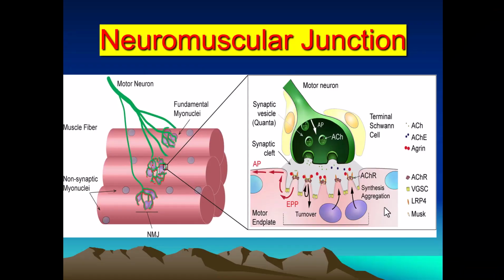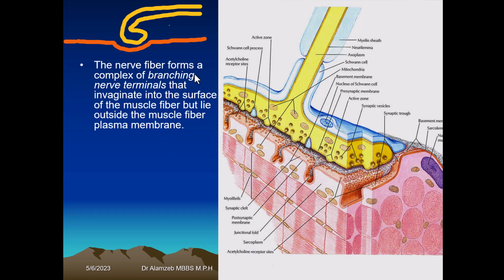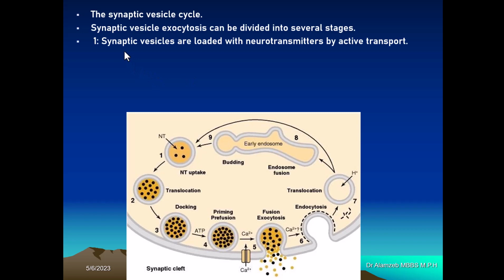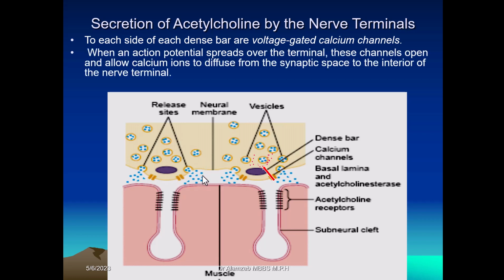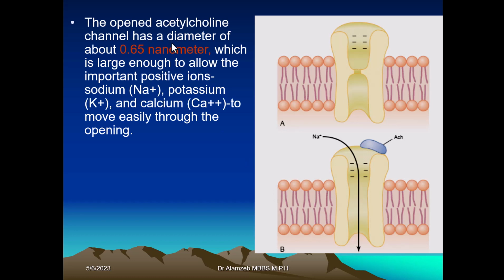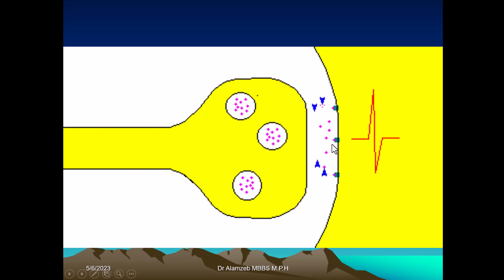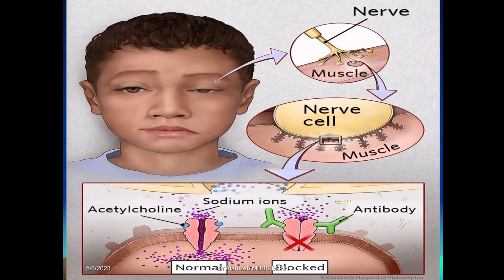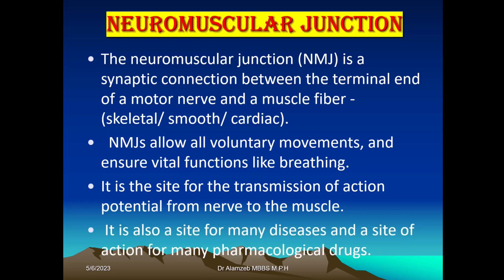Neuromuscular Junction , Lectures by Dr Alamzeb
Medical education is the process of training and developing future physicians and other health professionals.The neuromuscular junction (NMJ) is a synaptic connection between the terminal end of a motor nerve and a muscle fiber - (skeletal/ smooth/ cardiac).
  NMJs allow all voluntary movements, and ensure vital functions like breathing.
It is the site for the transmission of action potential from nerve to the muscle.
 It is also a site for many diseases and a site of action for many pharmacological drugs.
The neuromuscular junction, acts as a bridge between the nervous system and the muscular system.
It is a microstructure through which the process of contraction is initiated or halted in the muscles by the neurons.
Any changes in the neuromuscular junction can result in impaired contractions of the skeletal muscles.
Diseases, drugs and toxins.
Each nerve fiber, after entering the muscle belly, normally branches and stimulates from three to several hundred skeletal muscle fibers.
Each nerve ending makes a junction with the muscle fiber near its midpoint.
The action potential initiated in the muscle fiber by the nerve signal travels in both directions toward the muscle fiber ends.
With the exception of about 2 per cent of the muscle fibers, there is only one such junction per muscle fiber.
The nerve fiber forms a complex of branching nerve terminals that invaginate into the surface of the muscle fiber but lie outside the muscle fiber plasma membrane.
The entire structure is called the motor end plate.
It is covered by one or more Schwann cells that insulate it from the surrounding fluids.
Free synaptic nerve ending and its contents, muscle and synaptic gutter and cleft.
The invaginated membrane is called the synaptic gutter
 and the space between the nerve terminal and the fiber membrane is called the synaptic space or synaptic cleft.
In the axon terminal are many mitochondria that supply adenosine  triphosphate (ATP), the energy source that is used for synthesis of an excitatory transmitter acetylcholine, stored in vesicles.
The acetylcholine in turn excites the muscle fiber membrane.
Vesicles formed in the cell soma are moved to the site at which they will
be used in synaptic transmission. This step in the trafficking of the vesicle is mediated by a process termed fast anterograde axoplasmic transport. Transport is an energy dependent process  which is carried out by motor protein, kinesin,

The Synthesis  of neurotransmitter vesicles begins in the ER of nerve cell body, where the proteins that make up the vesicles are synthesized.
 Vesicle biosynthesis continues as the proteins migrate through the smooth ER and the Golgi apparatus to eventually emerge to be transported to the nerve ending.
Acetylcholine is synthesized in the cytoplasm of the terminal, but it is absorbed rapidly into many small synaptic vesicles, about 300,000 of which are normally in the terminals of a single end plate.
Secretion of Acetylcholine by the Nerve Terminals
To each side of each dense bar are voltage-gated calcium channels.
 When an action potential spreads over the terminal, these channels open and allow calcium ions to diffuse from the synaptic space to the interior of the nerve terminal.
Each receptor is a protein complex composed of five subunit proteins, two alpha proteins and one each of beta, delta, and gamma proteins. These protein molecules penetrate all the way through the membrane, lying side by side in a circle to form a tubular channel,
The channel remains constricted,
 until two acetylcholine molecules attach respectively to the two alpha subunit proteins.
 This causes a conformational change that opens the channel,
Sodium  ions flow faster  through the acetylcholine channels than any other ions, for two reasons.
First, there are only two positive ions in large concentration: sodium ions in the extracellular fluid, and potassium ions in the intracellular fluid.

The neuromuscular junction (NMJ) Lecture by Dr Alamzeb#